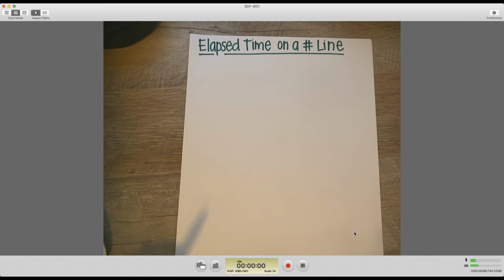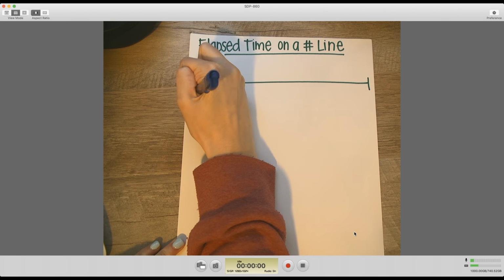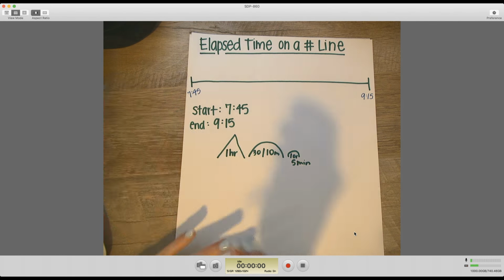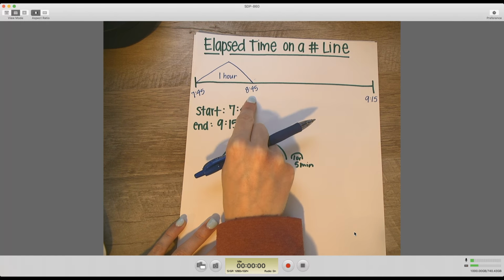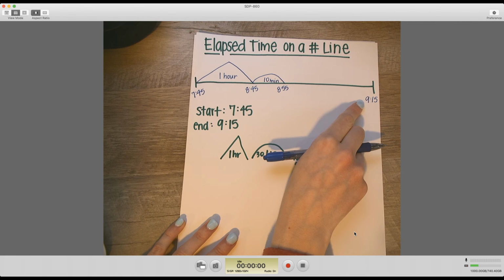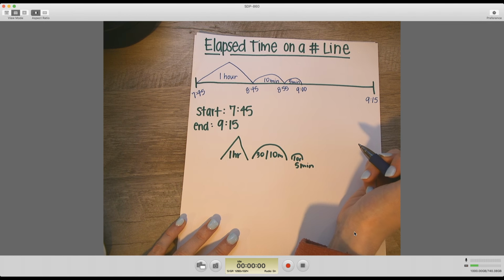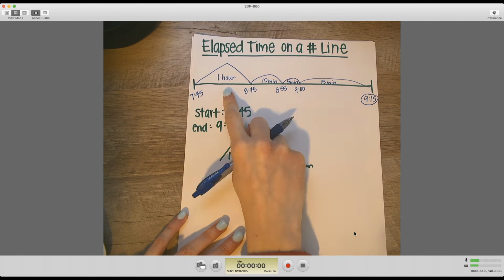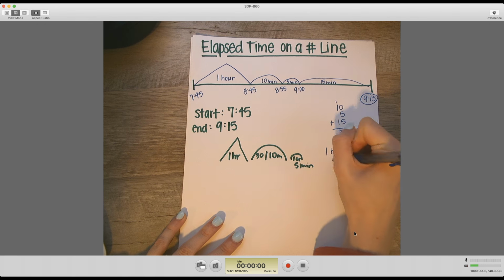Elapsed Time on a Number Line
Elapsed Time When Given Start & End Time